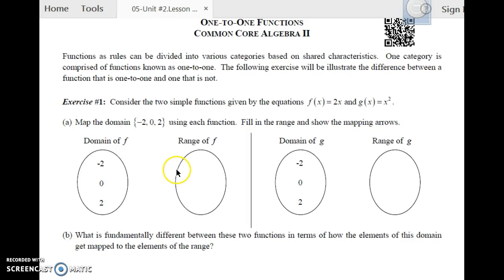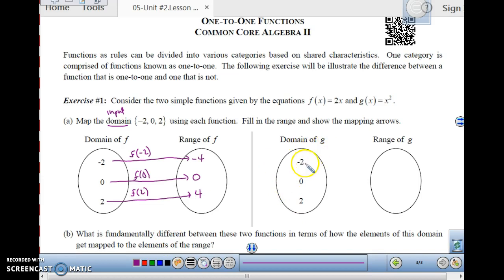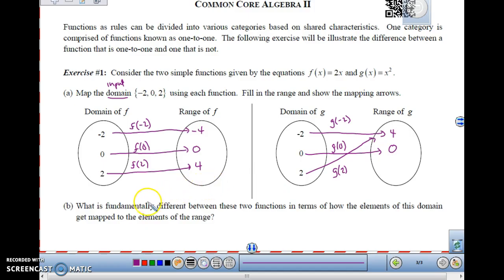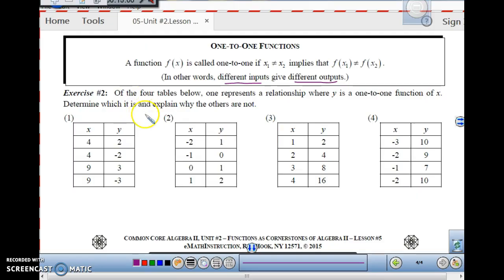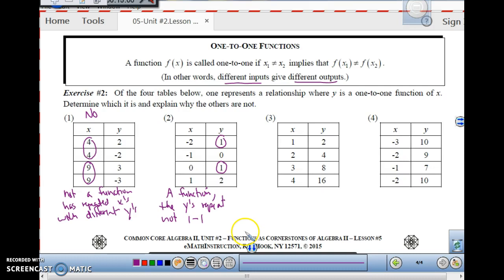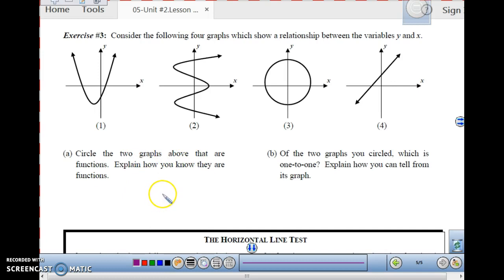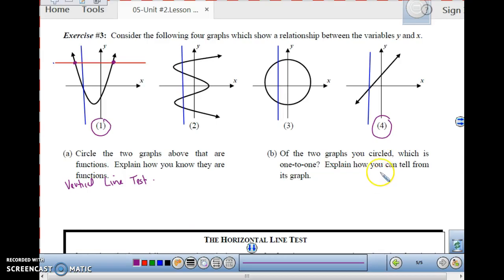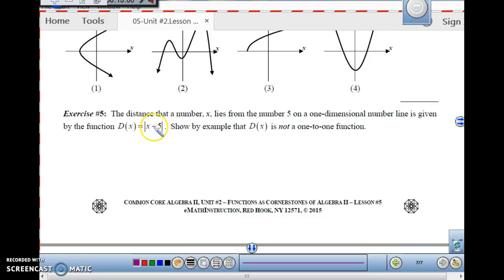Algebra 2 U2L5 --One-to-One Functions